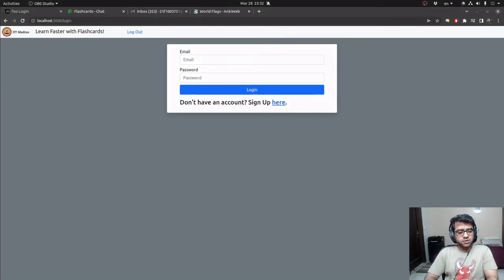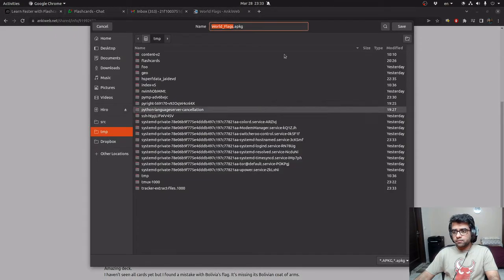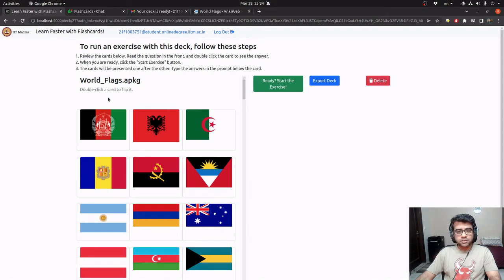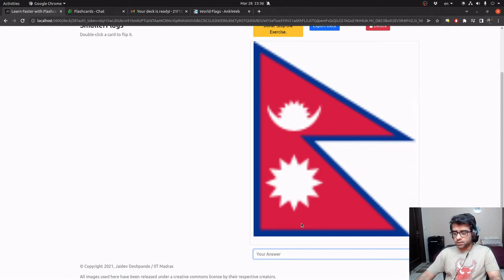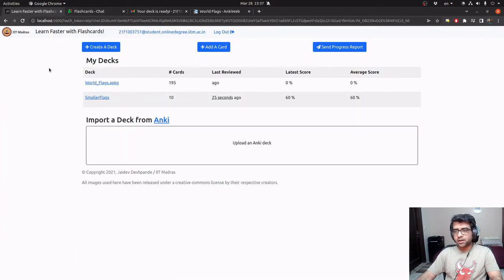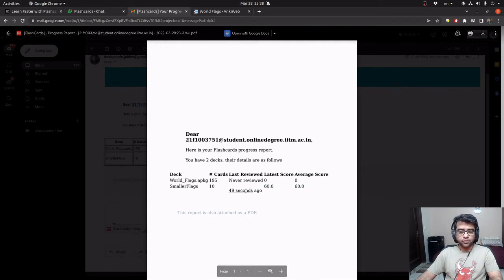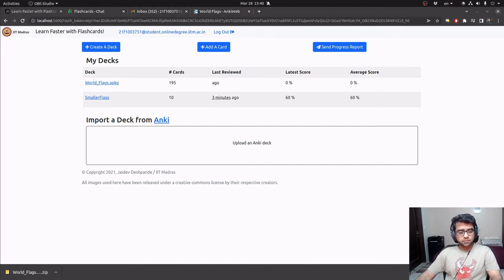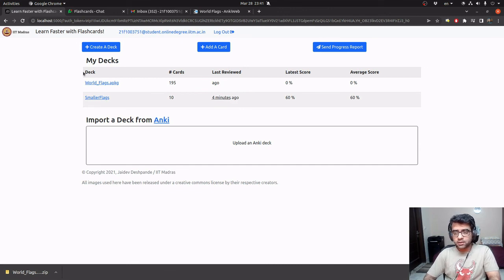MAD2 Project Report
Video report for my project in the Modern Application Development - 2 course, offered as part of the data science diploma from IIT Madras Online Degree Program.

This project is flashcard app built with Vue.js and Flask, and makes heavy use of async tasks with Celery and webhooks.